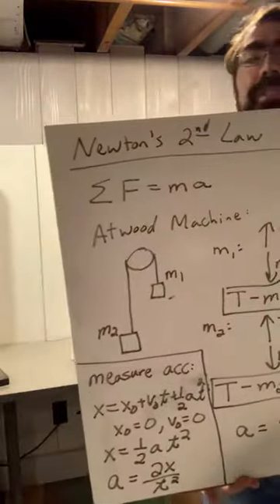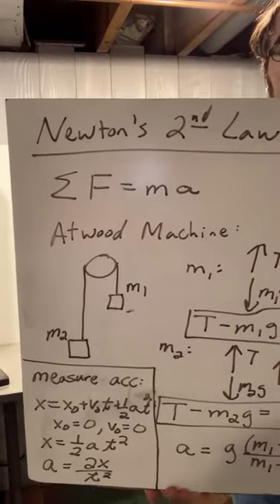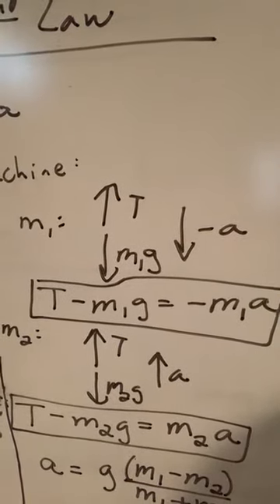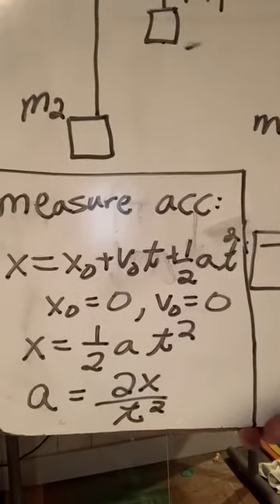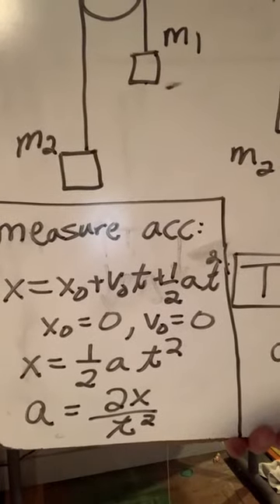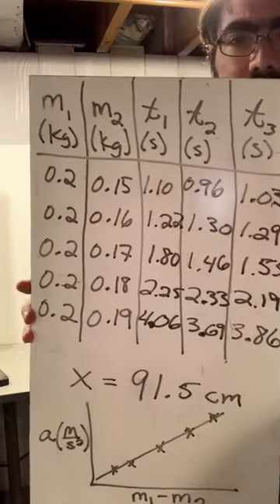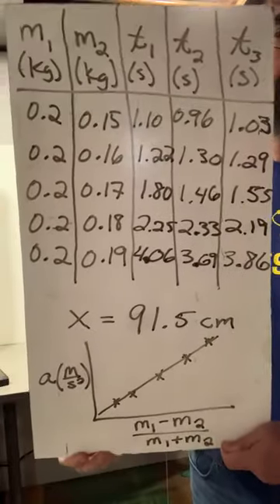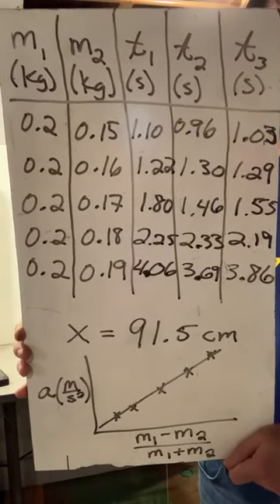PHY201L fall2021 Lab4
Canisius College, PHY201L Lab 4 - Atwood Machine experiment